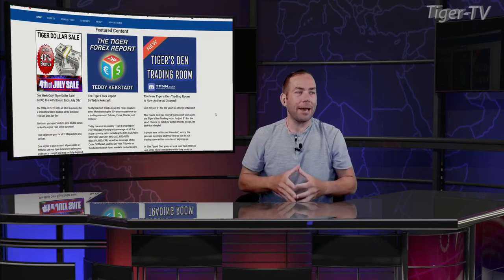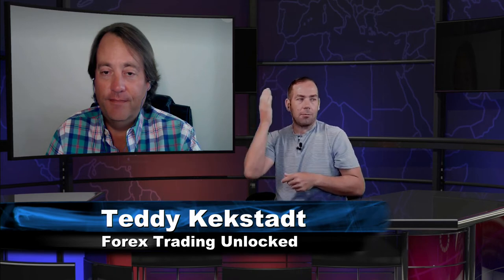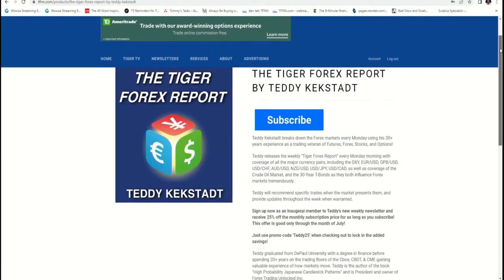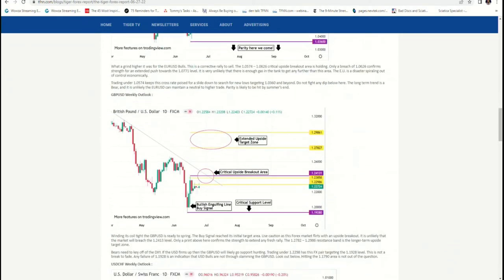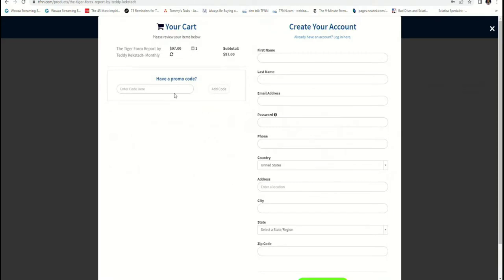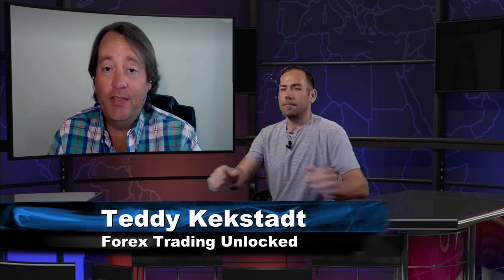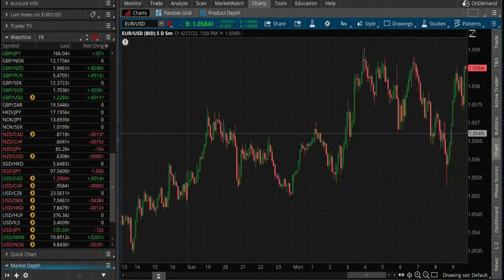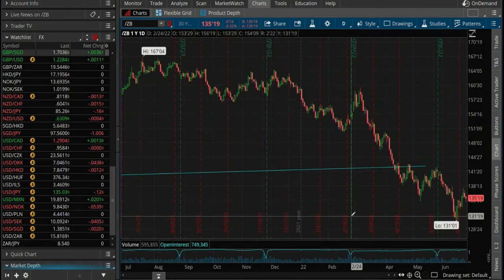June 27th, Teddy Kekstadt on The Morning Market Kickoff- 2022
TFNN  announces the release of Teddy Kekstadt's exciting new. weekly newsletter 'The Tiger Forex Trading Report.'

Teddy releases his weekly "Tiger Forex Report" every Monday morning with coverage of all the major currency pairs, including the DXY, EUR/USD, GPB/USD, USD/CHF, AUD/USD, NZD/USD, USD/JPY, USD/CAD, as well as coverage of the Crude Oil Market, and the 30-Year T-Bonds as they both influence Forex markets tremendously.

Find details on Teddy's new newsletter via the link on the front page of TFNN.com.